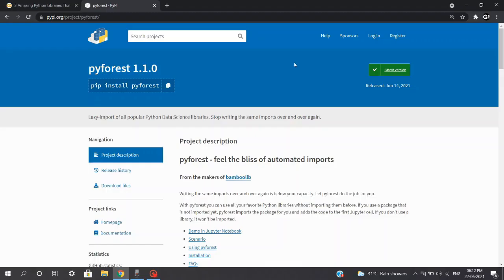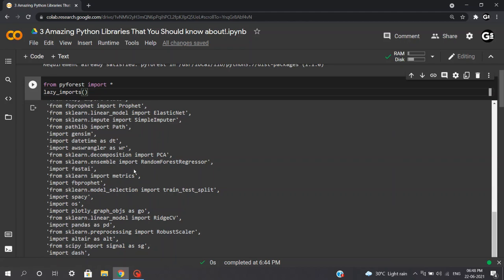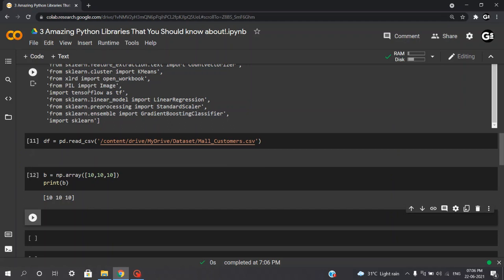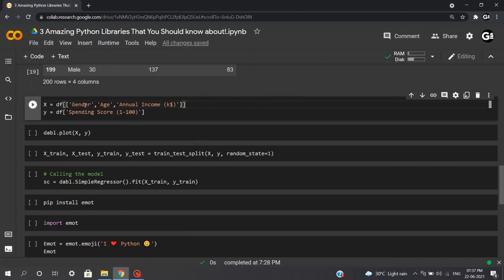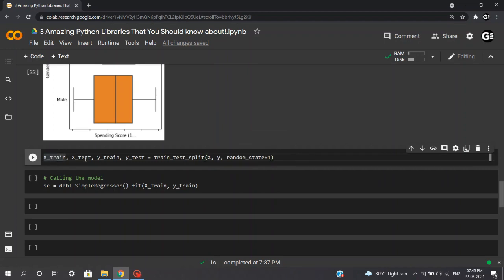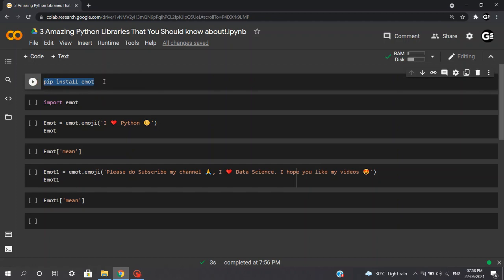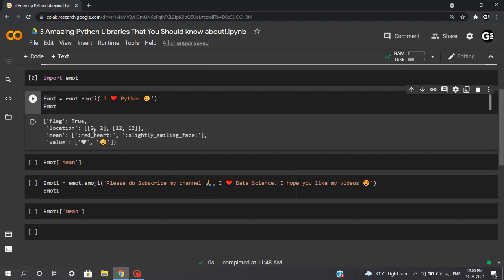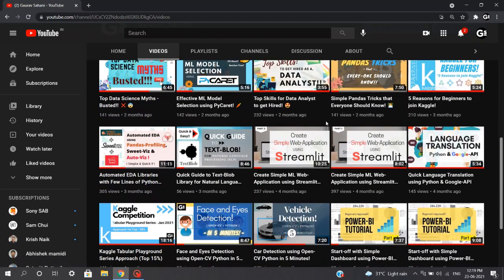3 Unique Python Libraries that you Must know! ✅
Hello Folks!
Python is the most widely used programming language today. When it comes to solving data science tasks and challenges, Python never ceases to surprise its users. I am here with 3 such unique Python libraries that everyone should know, especially data science!

I have covered Unique python libraries for data science such as dealing with Pyforest, Dabl, and finally Emot! Here are the time stamps for each of these libraries:
0:00 Dealing with 𝐏𝐲-𝐅𝐨𝐫𝐞𝐬𝐭: Import all Libraries at once!
3:22 Dealing with 𝐃𝐚𝐛𝐥: Data science made easy for Beginners!
7:12 Dealing with 𝐄𝐦𝐨𝐭: Extract Information from Emojis!

✅Do 𝐋𝐈𝐊𝐄this Video, if it Helpful!
✅Do 𝐂𝐎𝐌𝐌𝐄𝐍𝐓down your suggestions/reviews about this video and,